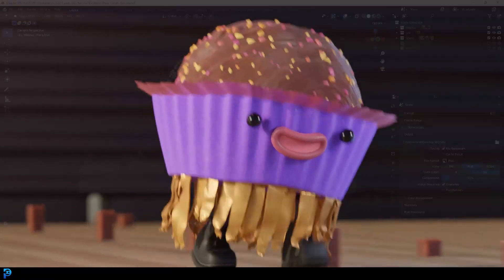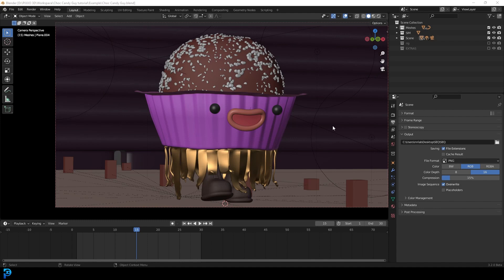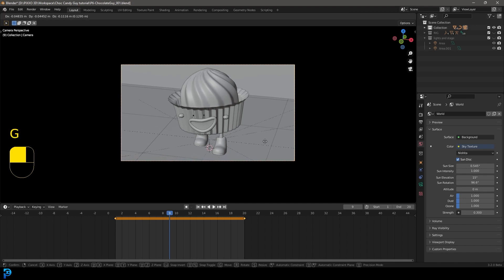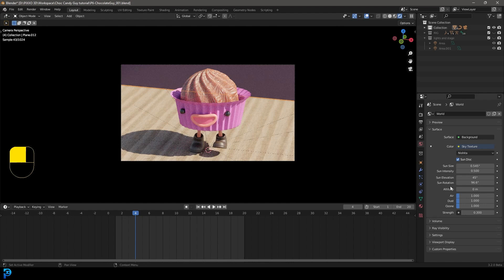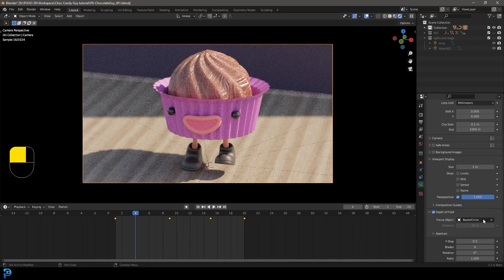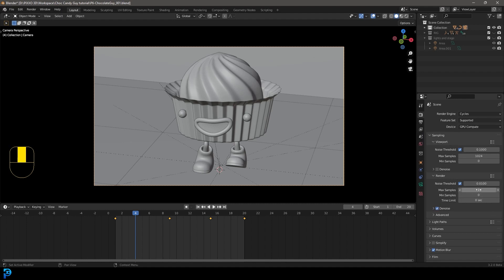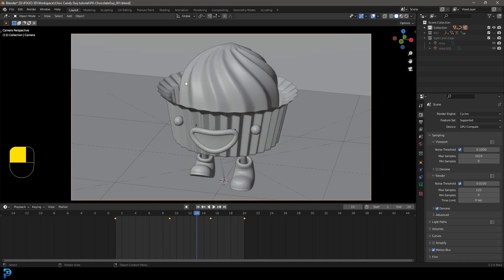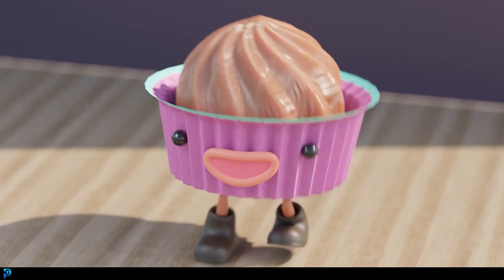Tutorial - Looping Character Animation - Blender Part 6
This is part 6 of a six-part tutorial series on making a loop-able character animation. In this part we are just finishing off.